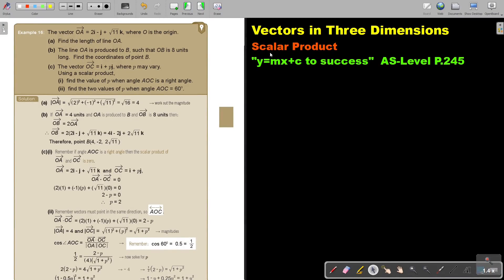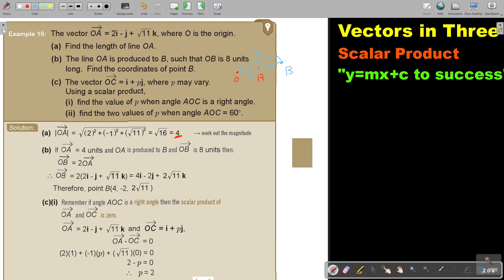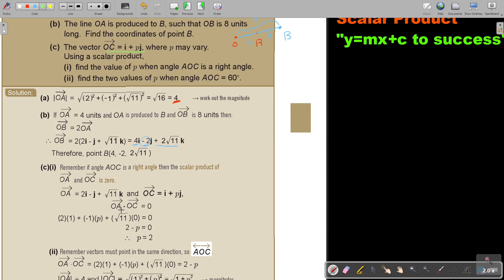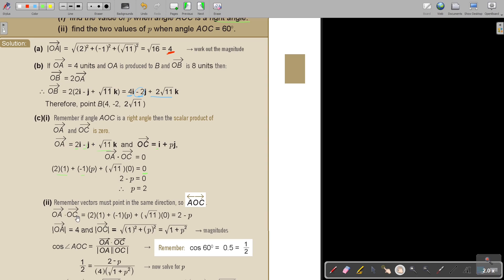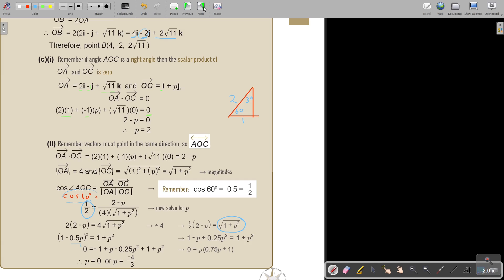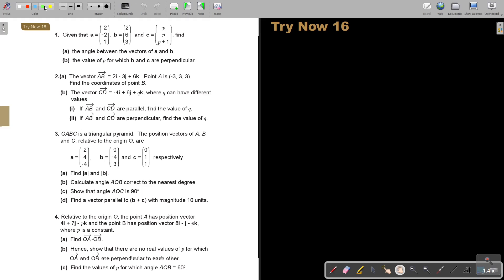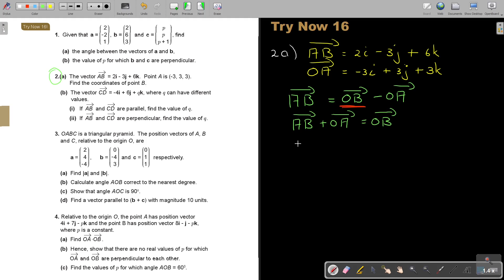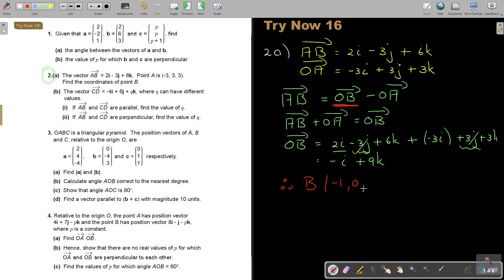5 16 Scalar Product Part 5